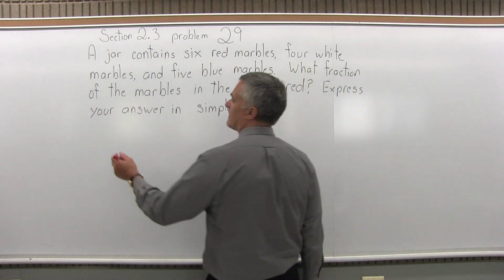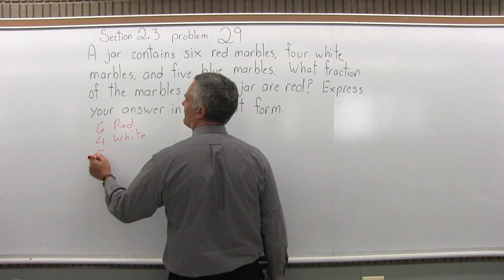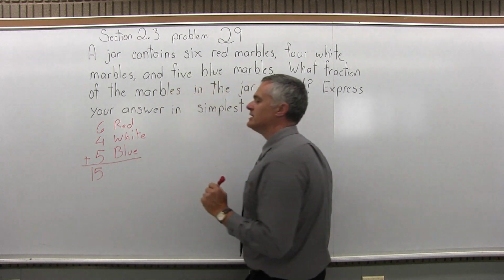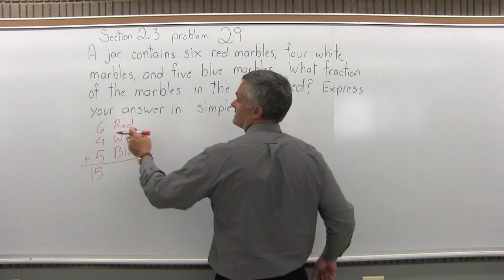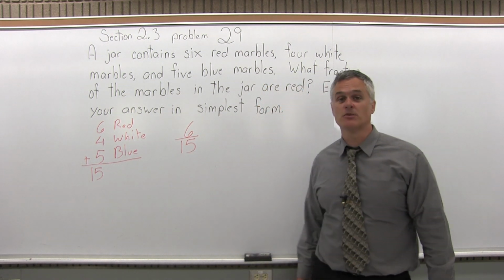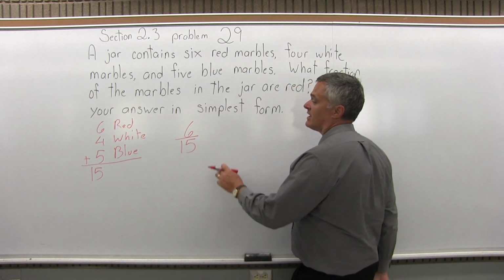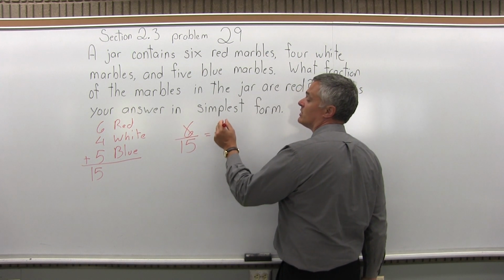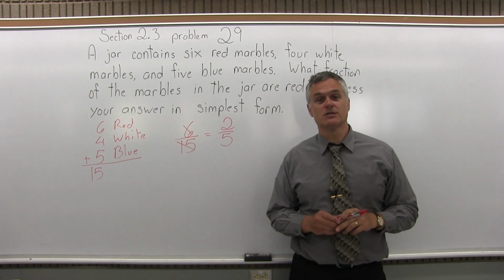MTH 060 : Section 2.3 Problem 29 - Mathematics with Dan Avedikian